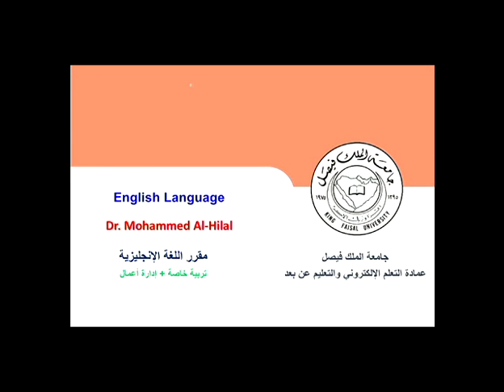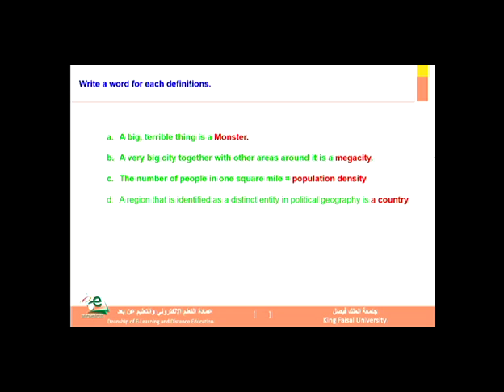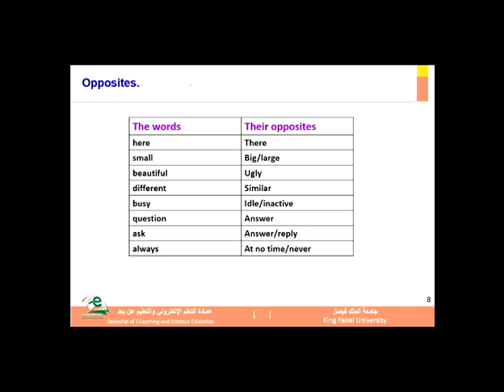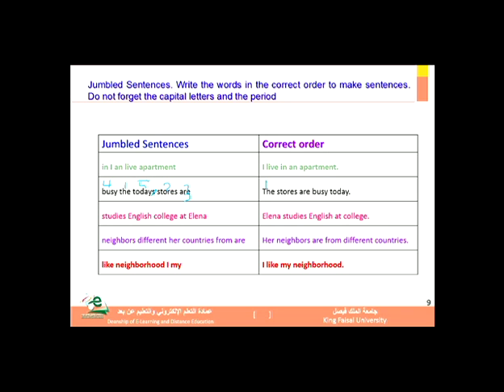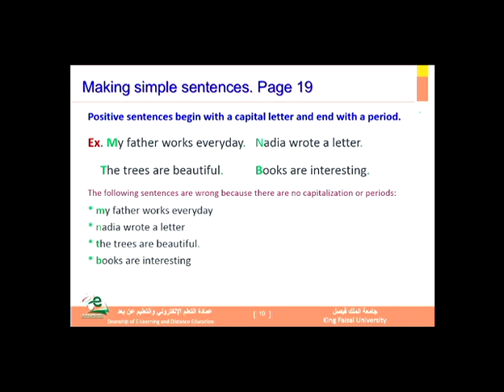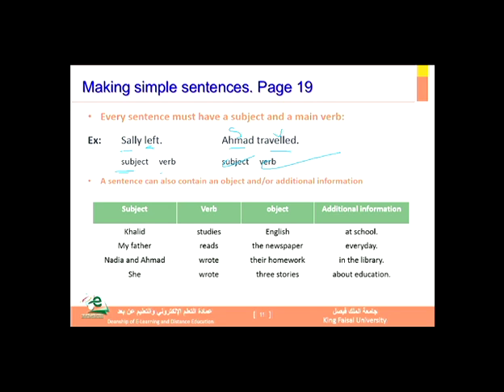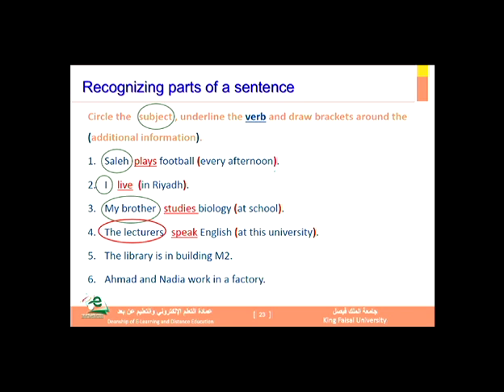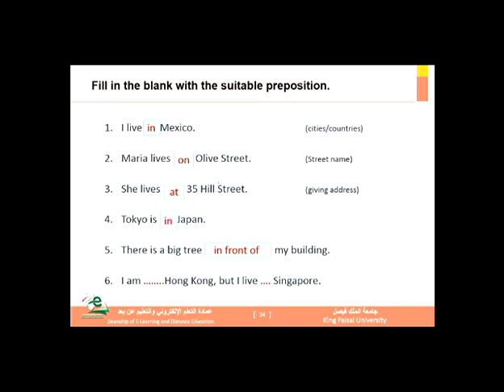اللغة الانجليزية محاضرة 4 English language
جامعة الملك فيصل / تعلم عن بعد / مادة الانجليزية   / المستوى الثاني
د/ محمد الهلالي